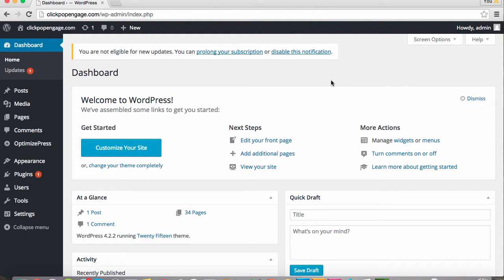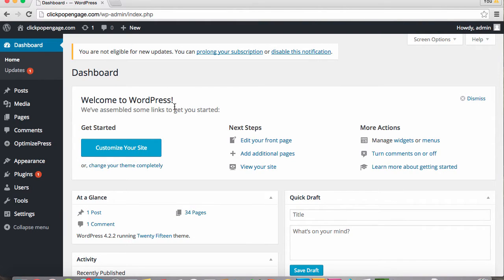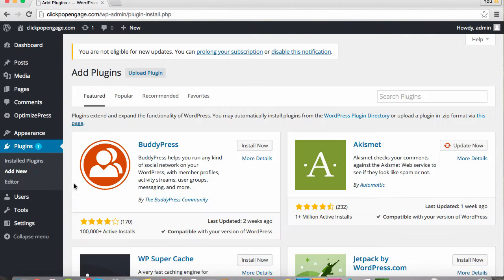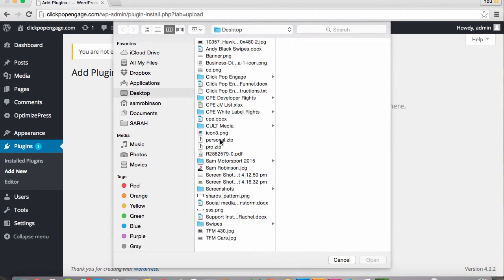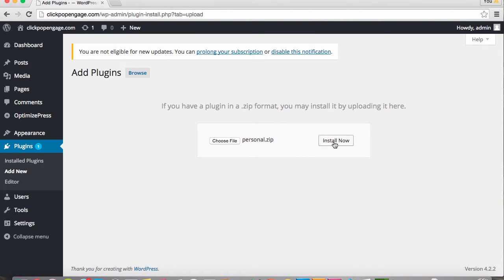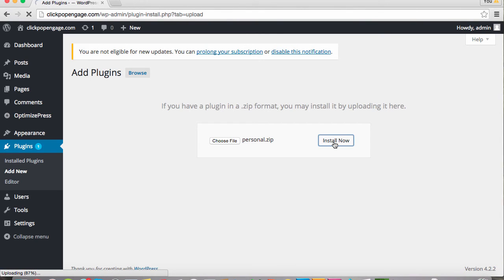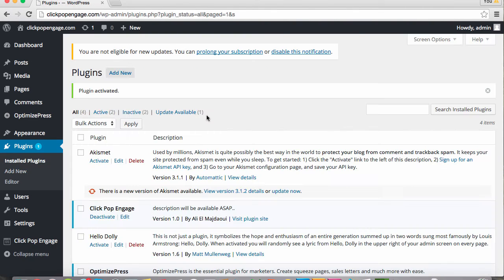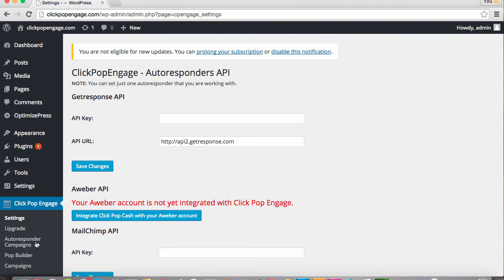Training 1 Installing Click Pop Engage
How to Install Click Pop Engage